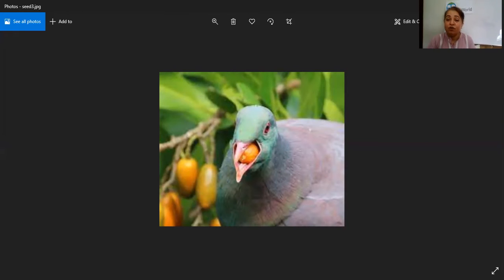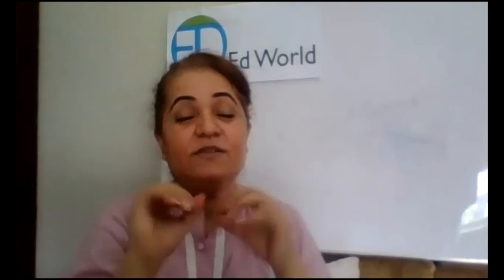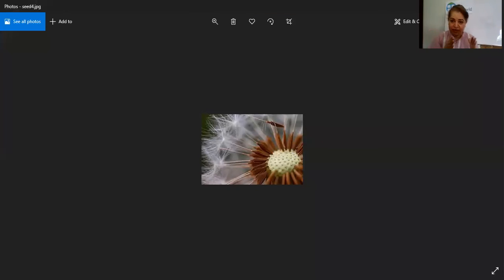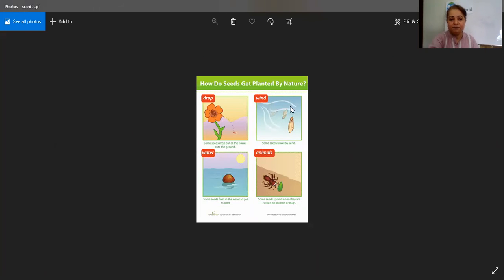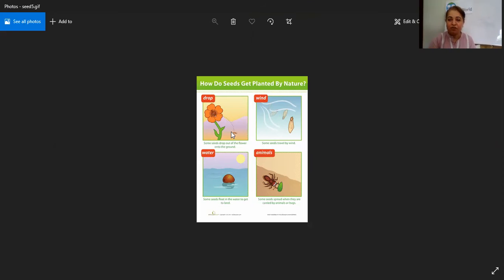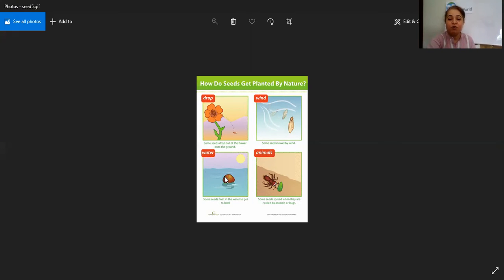Seed Spread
Week 17 Day 4 - Early Years - Science - Ed World